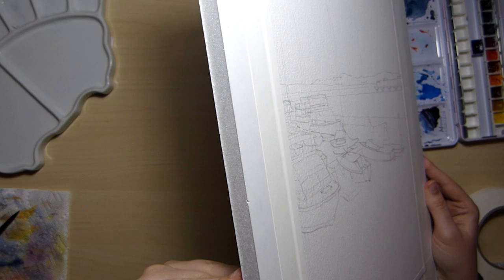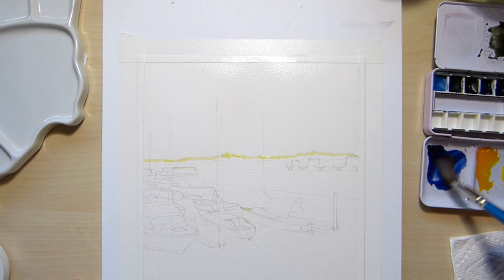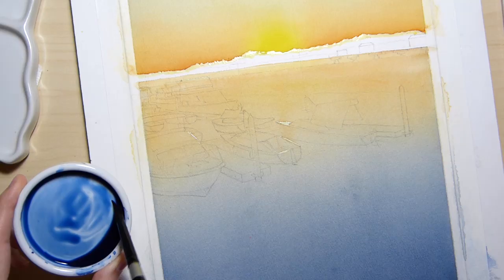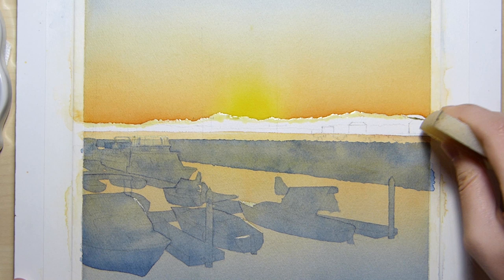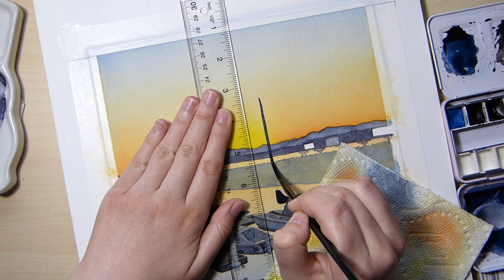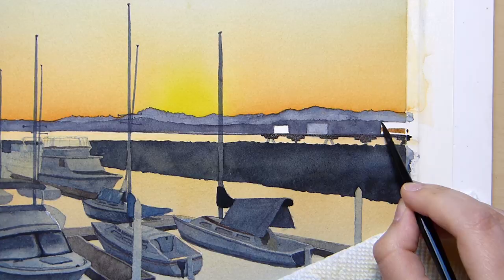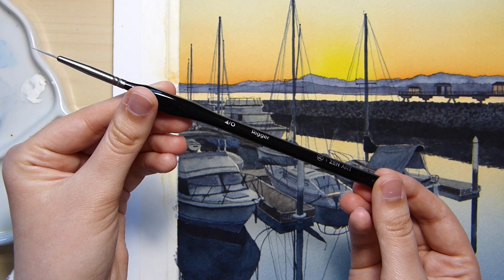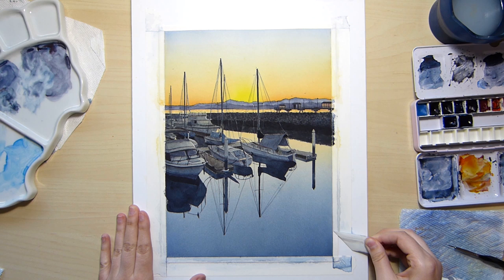Watercolor Marina Painting Process | "Edmonds Marina Sunset"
In this video, I share and explain part of my painting process to help others learn or pique curiosity.
I hope you enjoyed watching me paint this! Let me know your thoughts and what questions you have!

Social:
-  Instagram (most active): @noellecurtis.art
No shop yet.

Materials:
-  Paper: Arches cold-pressed watercolor paper, 140lbs/300gsm.
-  Brushes: Silver Black Velvet round size 4, and 8, and a 1/2in flat. Cheap hake brush.
-  Paint: Daniel Smith and M. Graham watercolor paint.
-  Misc: Ceramic palettes, water cups.